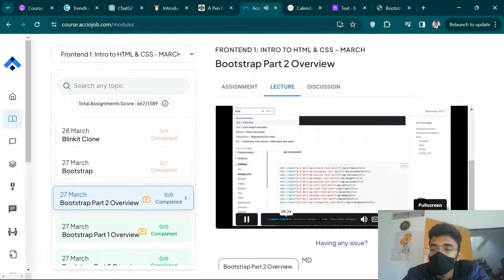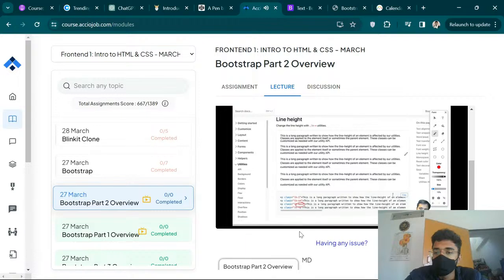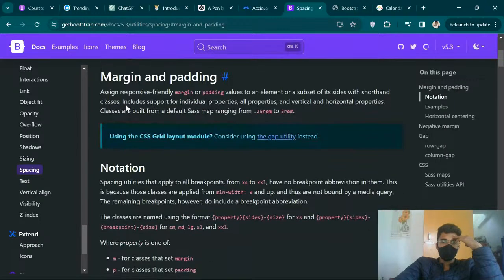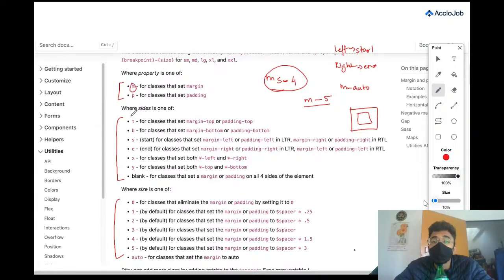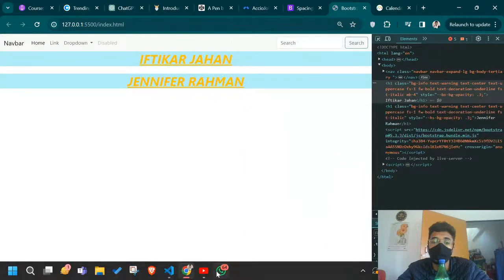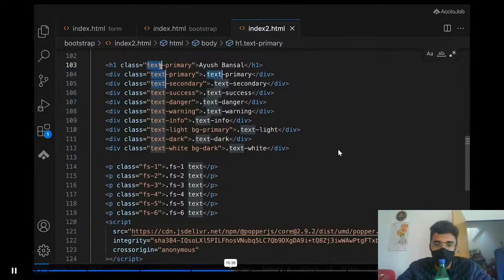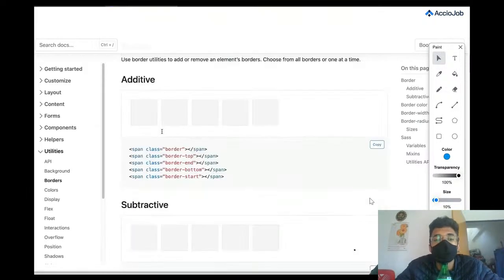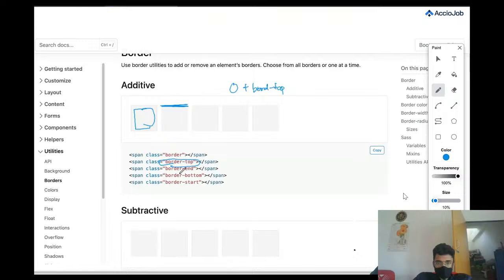Day 17 of Frontend Development